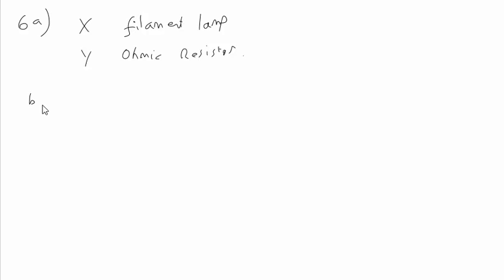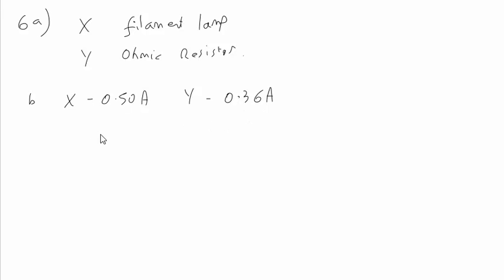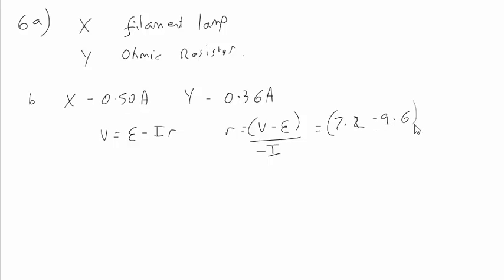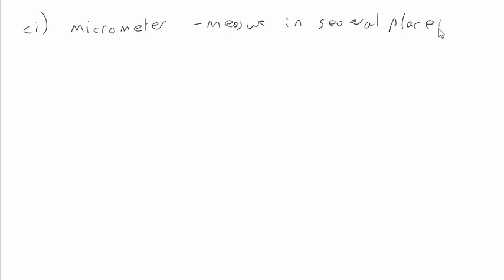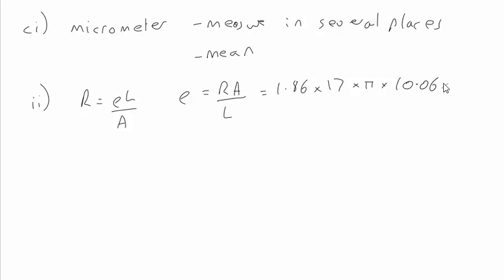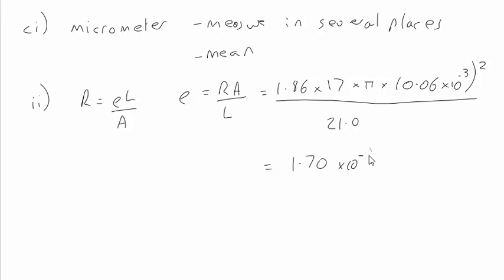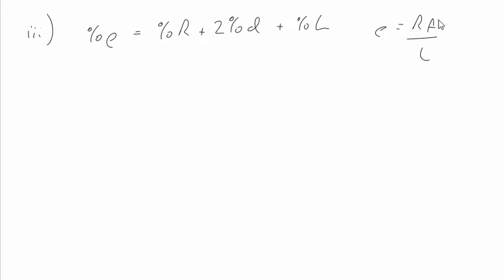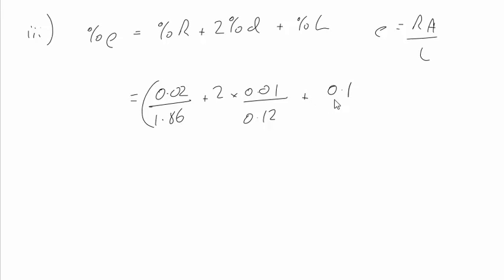OCR A Depth 2018 Q6